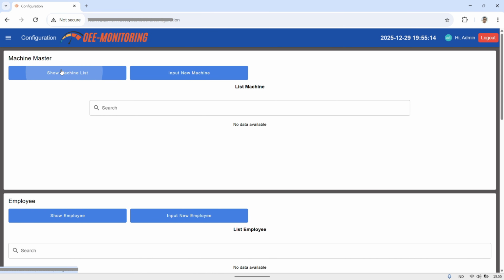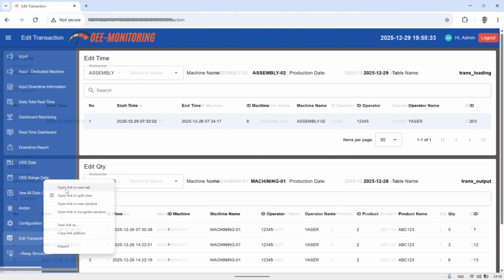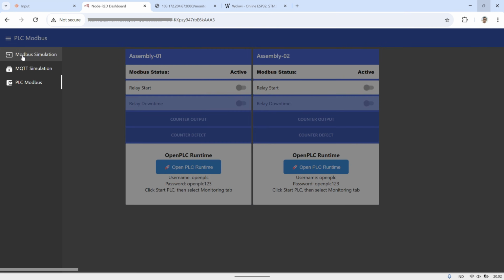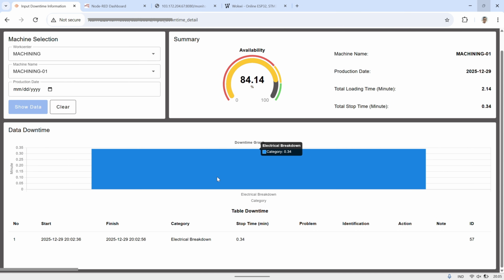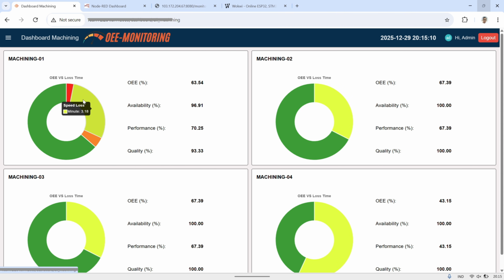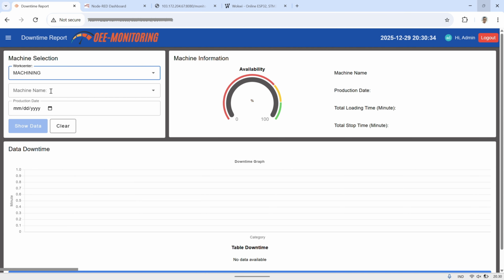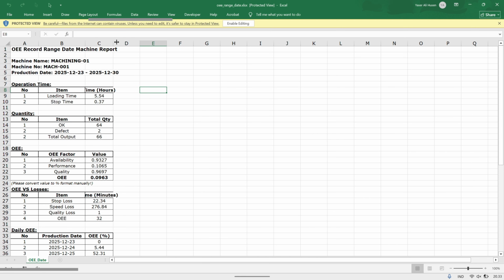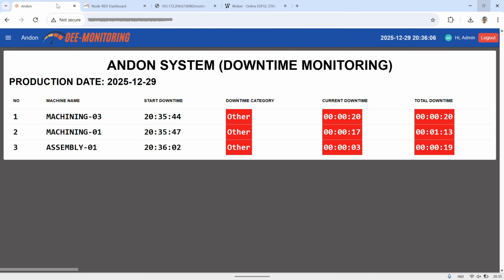New Version of OEE Monitoring System for Manufacturing Using FlowFuse Dashboard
In this video, I introduce the new version of my OEE Monitoring System for manufacturing, built using the FlowFuse Dashboard.
This system provides real-time visibility into machine performance, including Availability, Performance, Quality, output, downtime, and defect analysis.

The demo also includes relay and signal simulations to represent real machine devices, using Modbus simulation, MQTT communication, and OpenPLC (Modbus).
These simulations make it possible to test and demonstrate the system without using actual machines or PLC hardware.

The video covers production input pages, real-time monitoring dashboards, OEE analysis by date and date range, and reporting features with Excel export.
This concept is designed to be simple, scalable, and suitable for shop floor implementation.